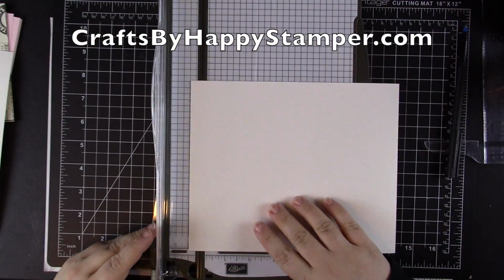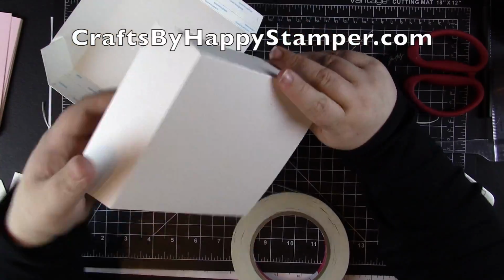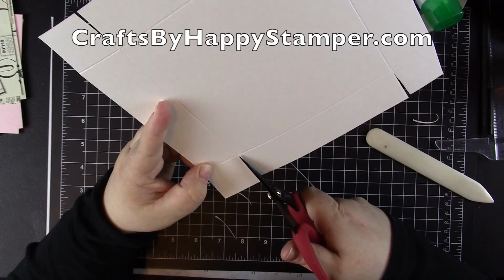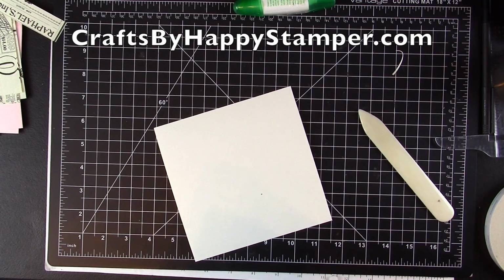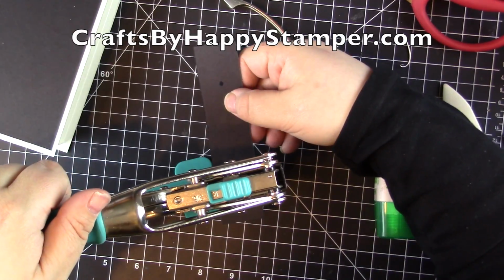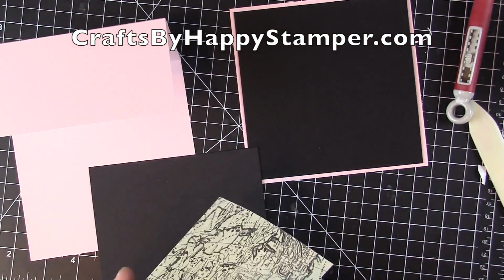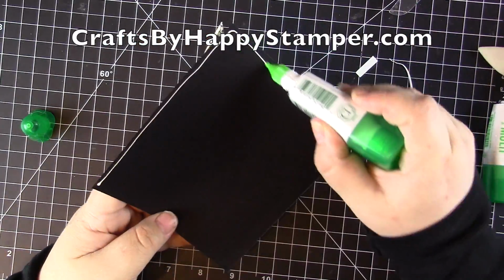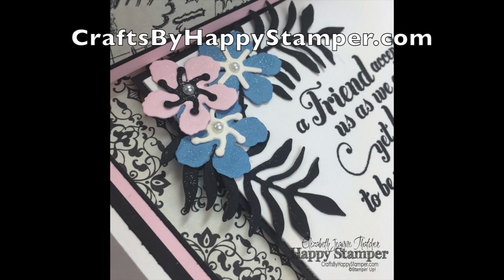Elegant Easel Card Box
Don't forget to checkout the giveaway and get the dimensions on my blog post